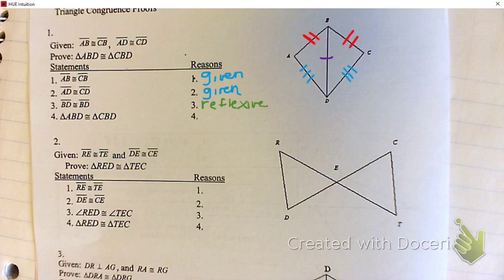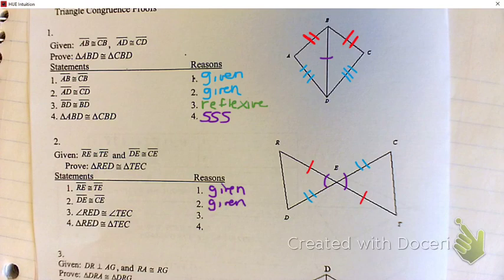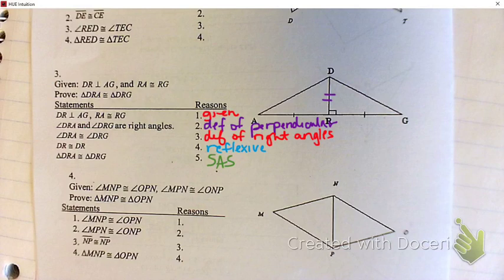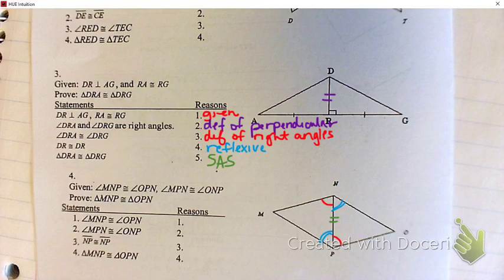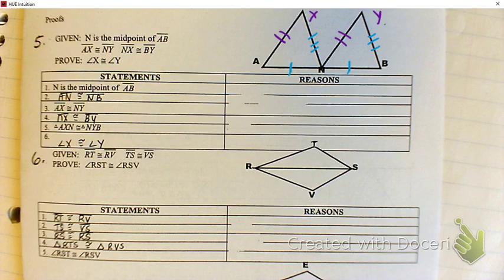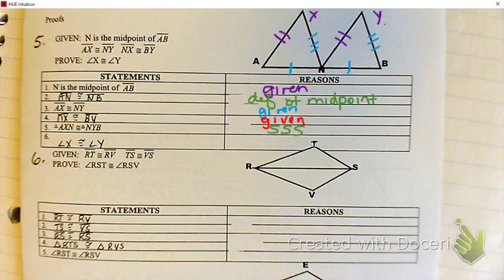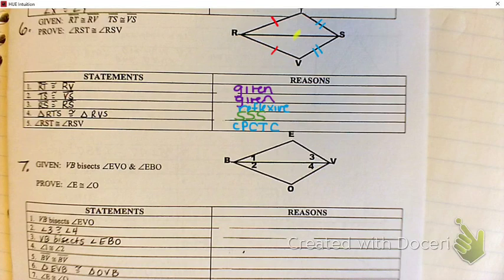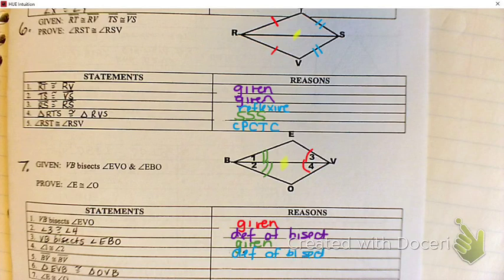triangle congruence proofs